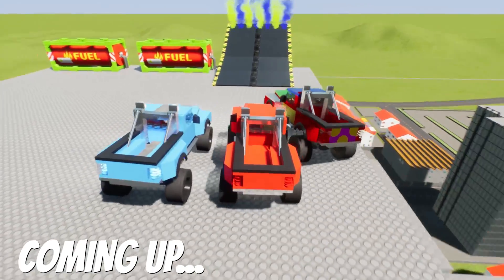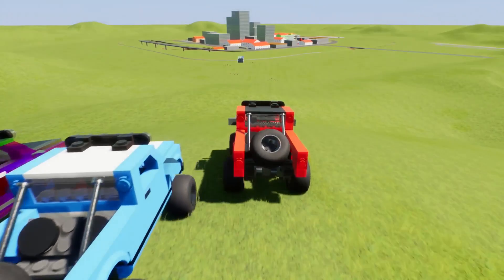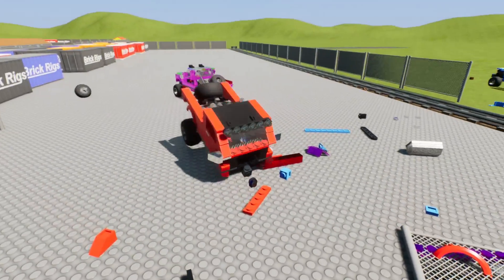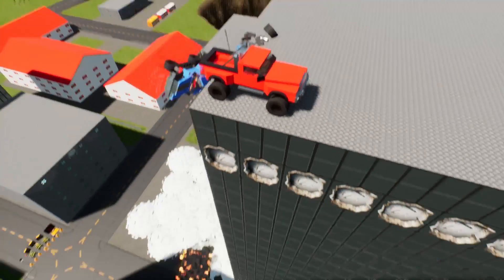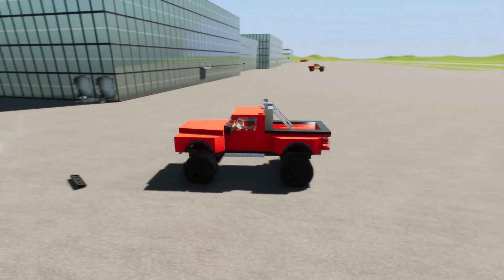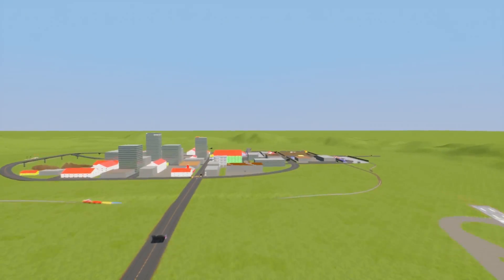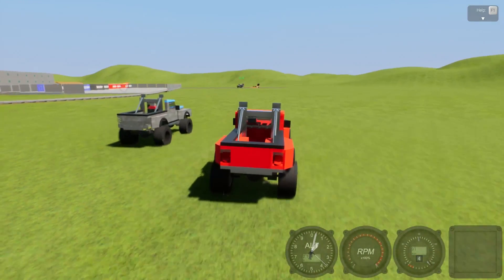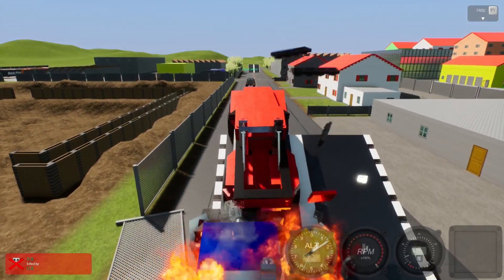LEGO JUMP STREET RACE 2.0! - Brick Rigs Gameplay Challenge - Lego Race & Stunts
Lego Bobs must take on the Jump & Minefield Challenge. They will need to survival to escape the Lego Street Course.

About Brick Rigs:

Build your own vehicles or download one of more than 50,000 vehicles from the workshop and enjoy the dynamic driving and destruction physics of Brick Rigs!